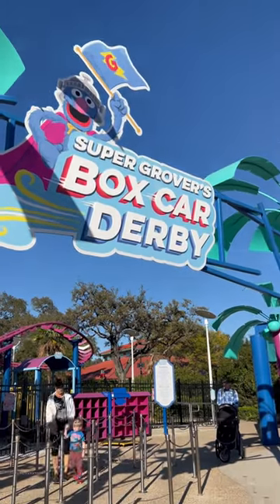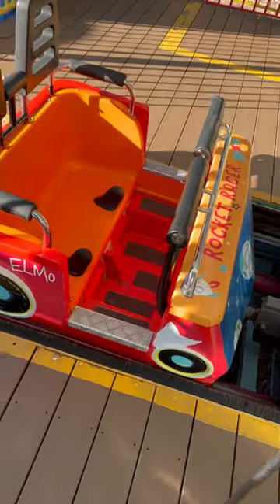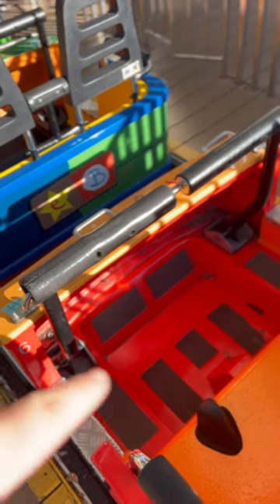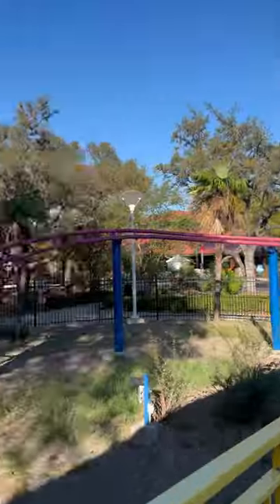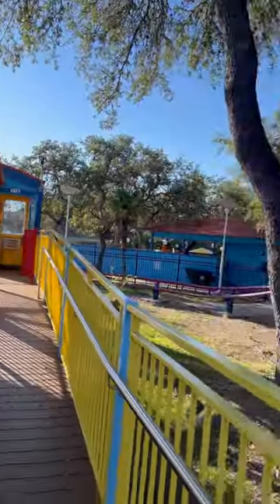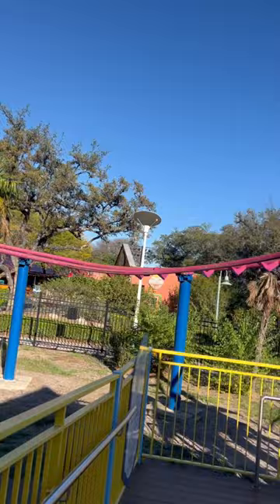Fat Testing Super Grover's Box Car Derby at SeaWorld San Antonio in Sesame Street Land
Greetings, my Sesame Street-loving Fat Tested Travelers! In today's action-packed episode, we're racing into SeaWorld San Antonio's Sesame Street Land to experience the thrilling Super Grover's Box Car Derby! 🌟🚀

Join me as I buckle up for this family-friendly rollercoaster, putting it to the Fat Tested test by examining seat size, comfort, and accessibility for us plus size riders. Will Super Grover's Box Car Derby zoom to victory and earn our Fat Tested Seal of Approval? 🏁✅

As we ride alongside Super Grover and friends, I'll share some high-speed tips for navigating Sesame Street Land in SeaWorld San Antonio as a plus size guest, ensuring everyone has a memorable and fun-filled experience in this delightful themed area. 🎉🌊

So, let's put the pedal to the metal and join Super Grover on his Box Car Derby adventure in Sesame Street Land! 🌎👍

👋 Hey there, fellow travelers! Welcome to Fat Tested Travel, your ultimate guide to Disney vacations. 🐭🌴

💡 Looking for tips on visiting Disney World as a plus-size traveler?

📚 Want more recommendations and resources? for our latest guides and tips.

🎁 Don't miss out on our monthly Disney-themed giveaways for a chance to win amazing prizes!

🚌 Planning a large group trip for schools or churches? Consider our family business, Blue Ridge Tours,

🏨 Want to save 15% on your stay at HoJo Anaheim? to book your room.

🔥 For the ultimate Disney experience, grab your very own quality lightsaber from SabNeo and save 10% with code FTT10

🎉 Want to add some Disney magic to your collectibles? Get $10 off your first purchase at WhatNot with this